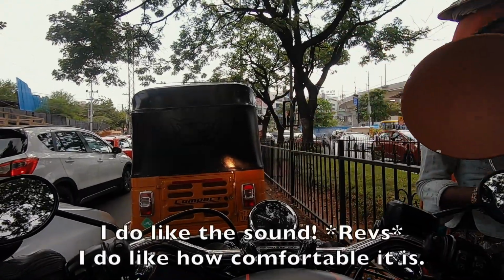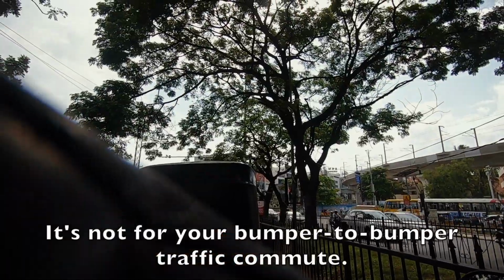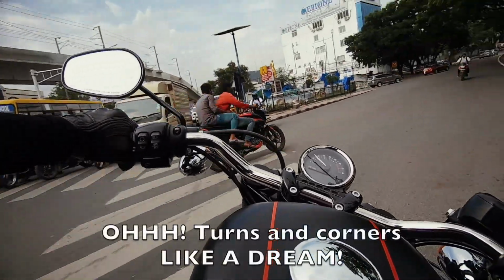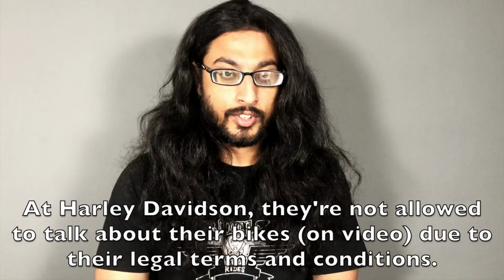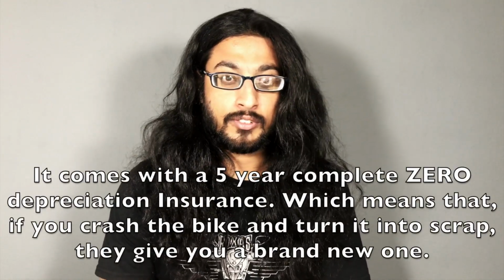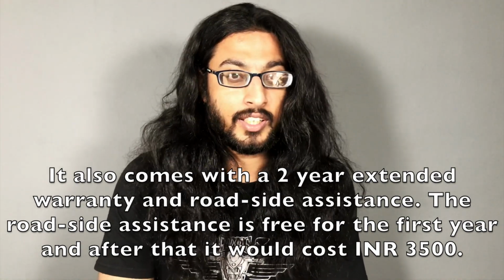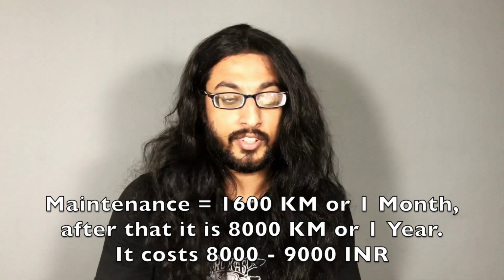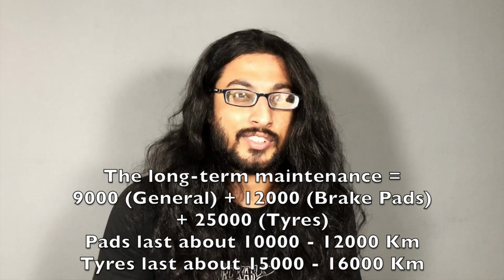HARLEY DAVIDSON ROADSTER || DON'T BUY BEFORE WATCHING THIS || REVIEW || LONGTERM COSTS | ROXAS RIDES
Here's what I think about the Harley Davidson Roadster:

I love how this bike performs on every aspect. I even feel that the vibrations on the high RPMs feel good in a satisfying way. Fantastic for long rides and tours. Could be a commuter if you could avoid heavy traffic. Looks and sounds just like a Harley would. The distinct characteristic of a Harley can only be explained by experiencing it, truly unique.

Could have a better pillion seat, the footpeg positioning has to change too, found it hard to walk when in heavy traffic. The footpeg always got in the way.

Pros:

- Fast Acceleration, Immense Torque Throughout The Rev Range
- Despite the weight, it handles reasonably well
- Good Brakes
- Excellent Suspension
- Comfortable with Minimal Vibrations
- Comparatively Low Maintenance

Cons:

- Pillion Seat is Small
- Heats Up Rapidly In Traffic, Especially Your Thigh Area (Kevlar Jeans Recommended)
- Looks like the less expensive Iron 883
- Footpeg positioning made it difficult to walk and maneuver the bike during traffic hours